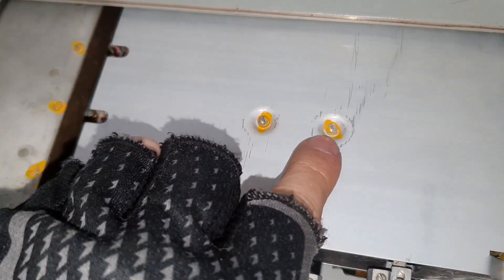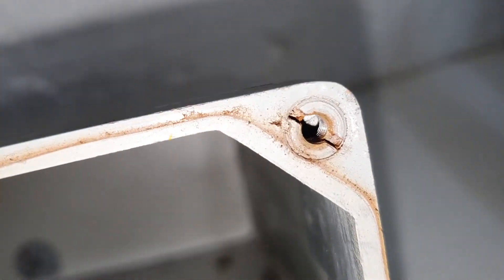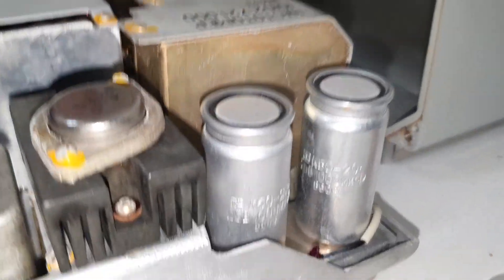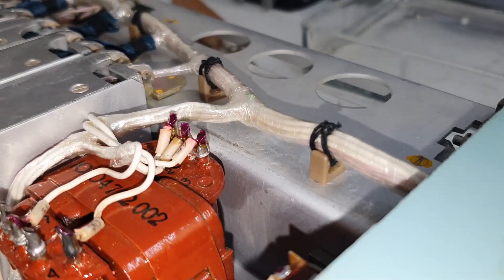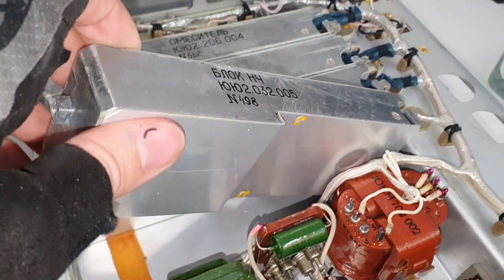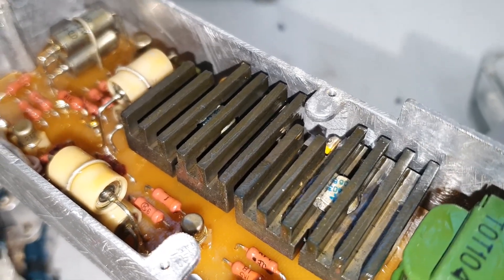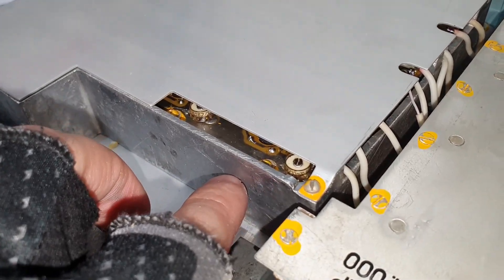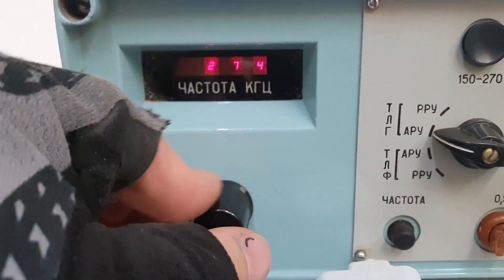BEB #136: Russian Transceiver P-880M with The Worlds smallest 7-segment Display